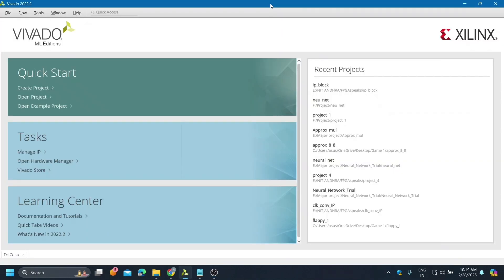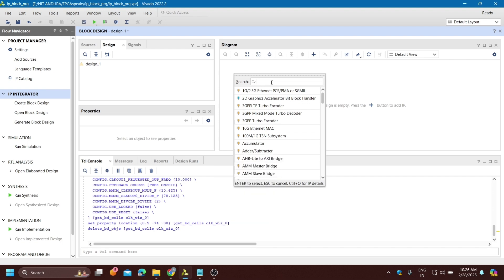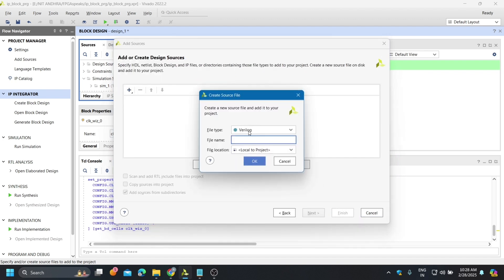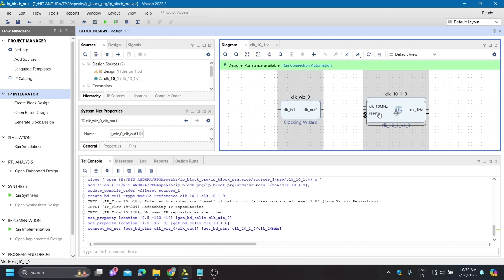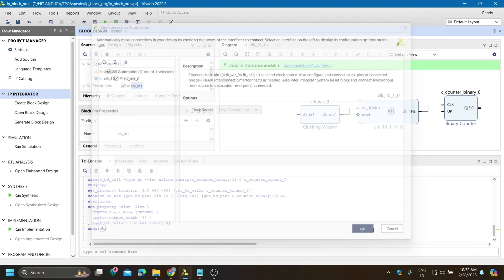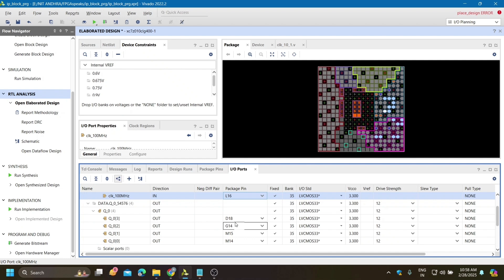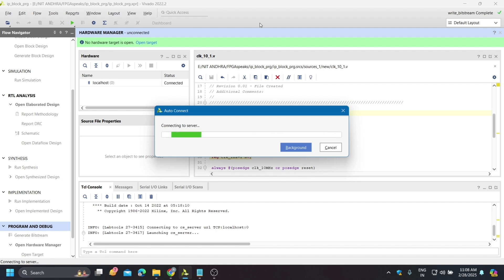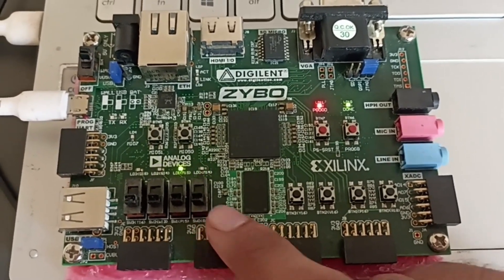How to Use IP Blocks in Vivado | Step-by-Step Guide to IP Integration in FPGA Design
Learn how to use IP blocks in Vivado for FPGA design and hardware acceleration. This tutorial covers adding, configuring, and integrating IP cores using the Vivado IP catalog. Understand Block Design, IP Configuration, and HDL Wrapper Generation to streamline your FPGA development process. Perfect for beginners and advanced FPGA designers working with Xilinx FPGAs.